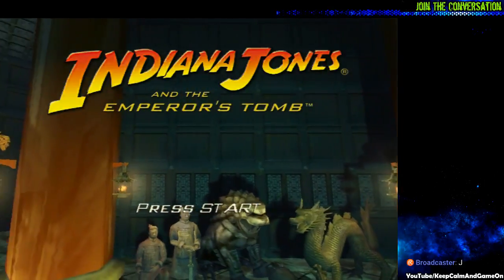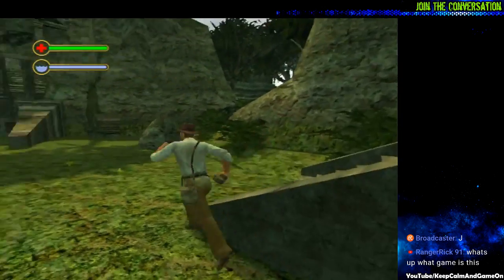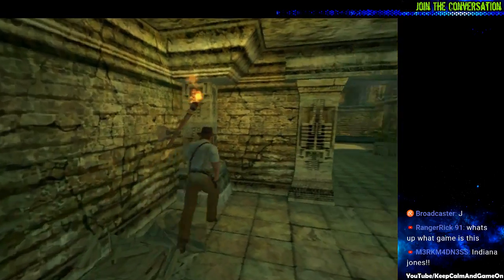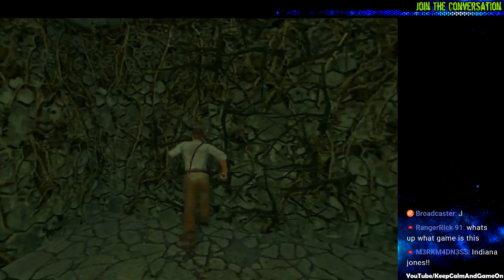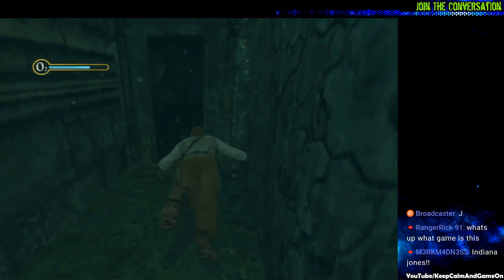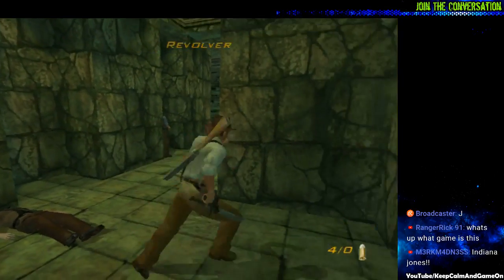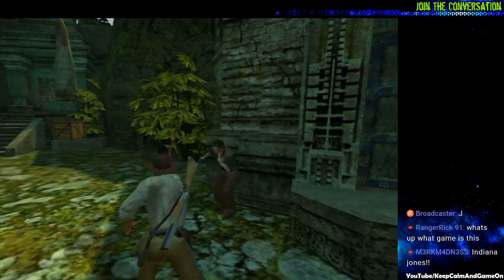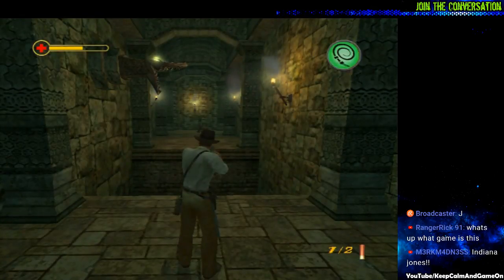OLD BUT GOLD - Adam Plays: Indiana Jones and the Emperor's Tomb - KEEP CALM AND GAME ON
Time to play...

CHAT RULES:
1) No self promotion (don't ask for subs!)
2) No spamming the chat
3) Be respectful to others
4) Have fun! :)
5) Keep Calm And Game On!

- My GamerTag: SavedFlipper0